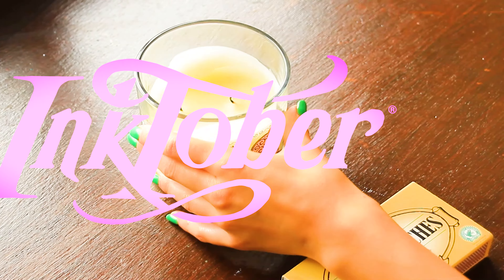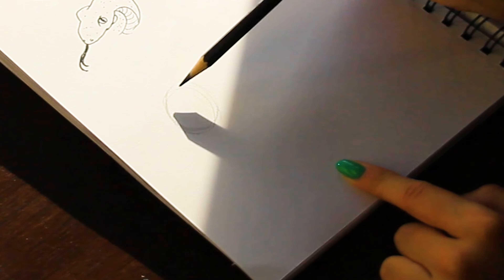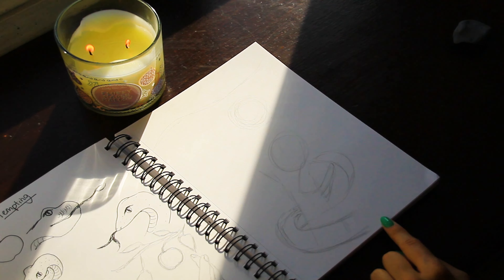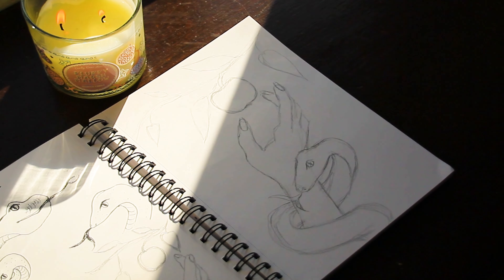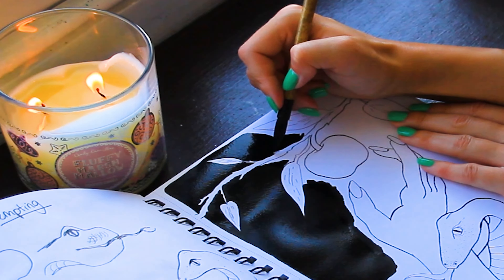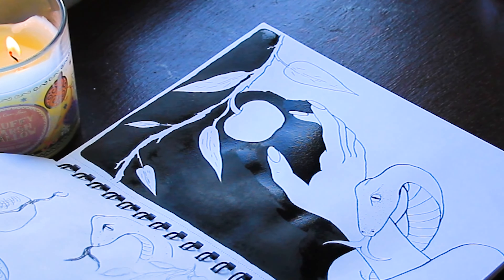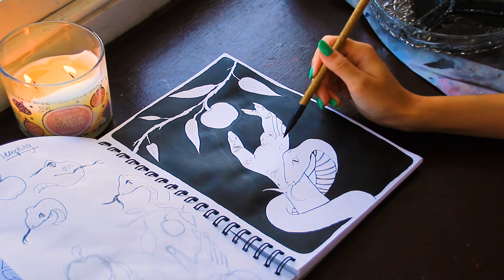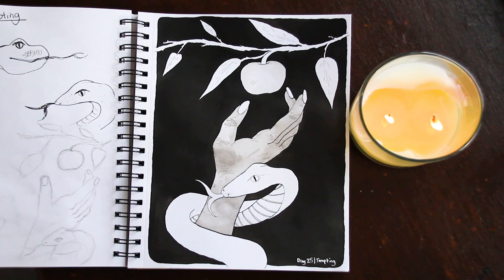Are you tempted to take a Bite?? (My Inktober)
♡ Hey! ♡ Are you tempted to take a Bite?? (My Inktober). I have never done inktober before so this is my first time and I'm going to be filming every step of the way, so make sure you're subscribed so you don't miss any! I didn't have any theme in mind so this might become a bit of a random collection. However, I am very new to India ink and wanted to try out lots of different techniques and styles to see what parts I enjoy. If I like my first ever inktober then I might do a proper theme next time. Here is day 25 of inktober 2022 and the prompt is tempting.

✿ brushes ✿
synthetic quill paintbrush
princeton paintbrush
✿ paint ✿
himi jelly gouache
✿ paper ✿
arches block
etchr sketchbook
✿ equipment ✿
fineliners

❈ chapters ❈
00:00 thumbnailing
01:16 initial sketch
02:14 inking

ink inktober artist Are you tempted to take a Bite?? (My Inktober), could i tempt you?, artist creates an original india ink piece for art challenge in sketchbook, art,artist,watercolour,art challenge,painting movies,plein air painting,my artist life,sketching,sketchbook tour,art vlog